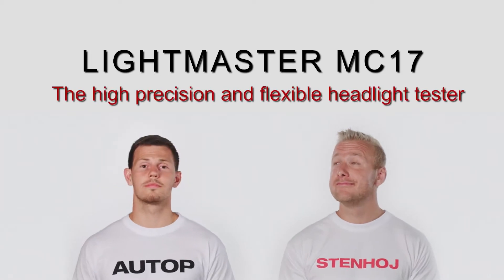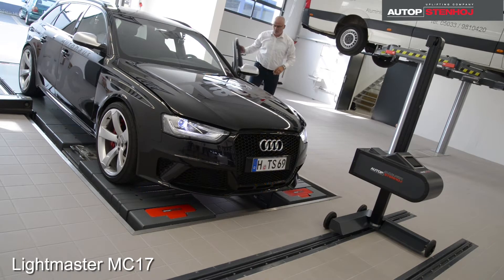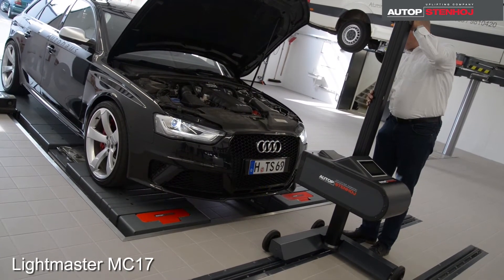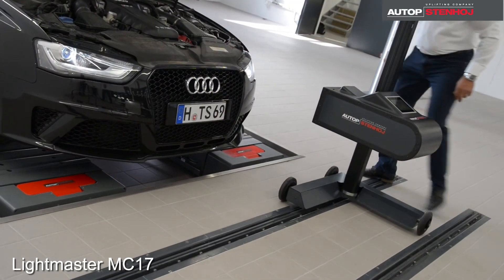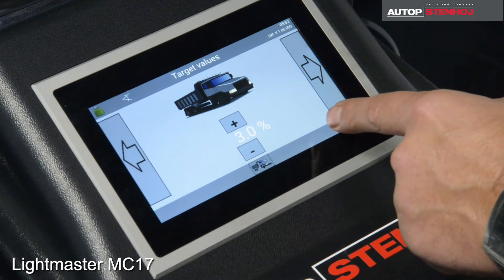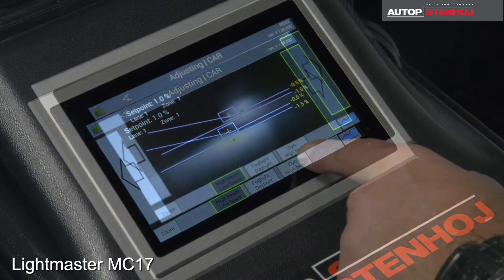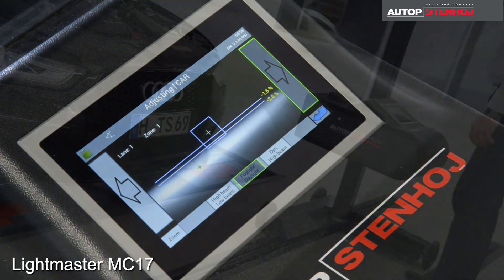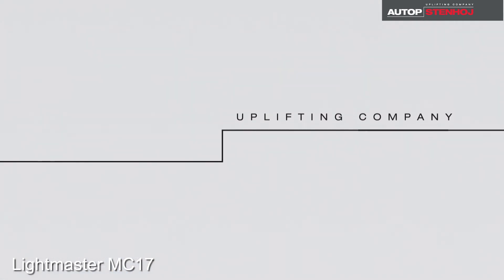AUTOPSTENHOJ Lightmaster MC 17 - The high precision and flexible headlight tester!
The headlight tester Lightmaster MC17 is equipped with a camera with a revolutionary software compensating the uneveness of the parking surface of the car up to 3°. The Lightmaster MC 17 manages up to 4 different work bays with each 10 different measuring zones for different wheel bases.